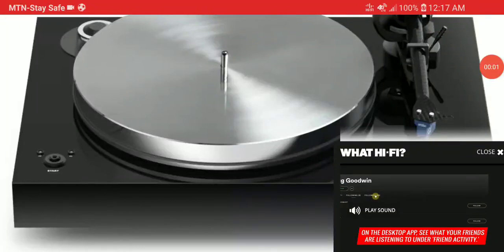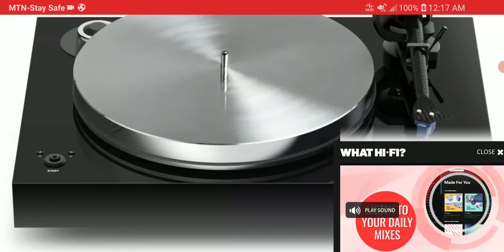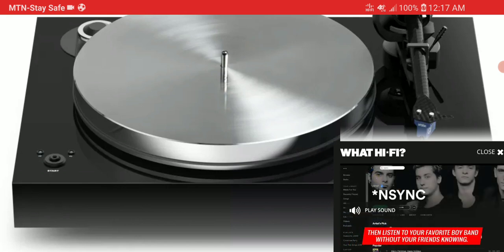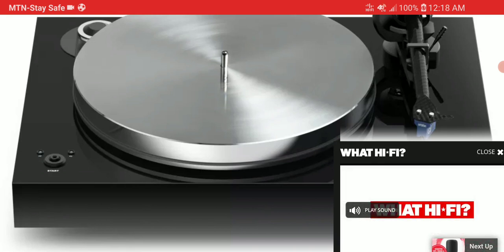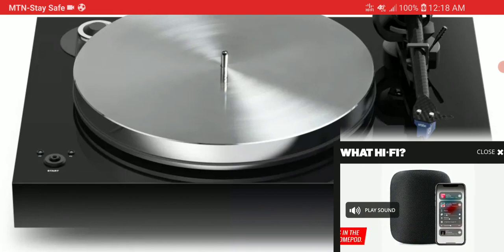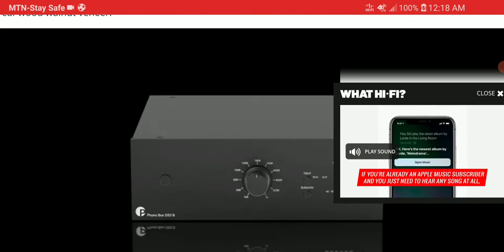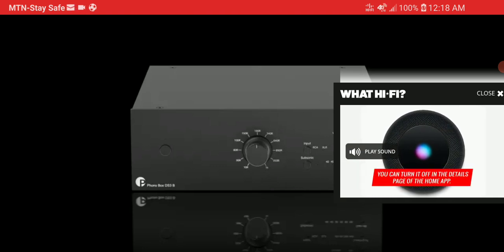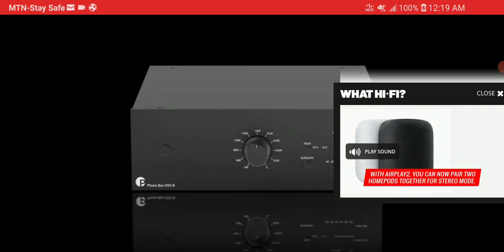Pro-Ject X8 minimalist turntable Debuts with maximum potential for music lovers priced £2099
Pro-Ject has launched a new turntable just in time for Vinyl Week. The Pro-Ject X8 combines minimalist looks with some features usually only seen with turntables costing more than its £2099 asking price.
Chief among them is its XLR connections. By cancelling out opposing signals, XLR make for a cleaner sound with less noise than models using RCA connections.

Then there's the design. Its over-sized, heavyweight wooden plinth, precision-lathed, TPE-damped aluminium platter, and 9-inch Evolution tonearm finished with a Quintet Blue all combine to make it look much pricier than it is.
That tonearm is pretty special, too. It's found on high-end decks with a one-piece, tapered carbon fibre tonearm tube, mounted in a heavyweight bearing block with ABEC 7 ball bearings. The tonearm is also VTA and azimuth adjustable for perfect cartridge mounting.